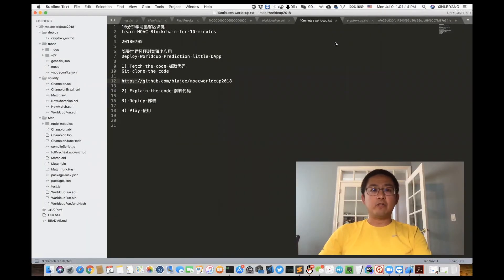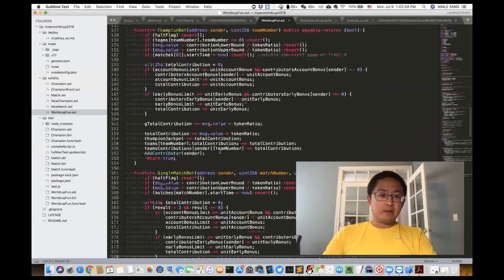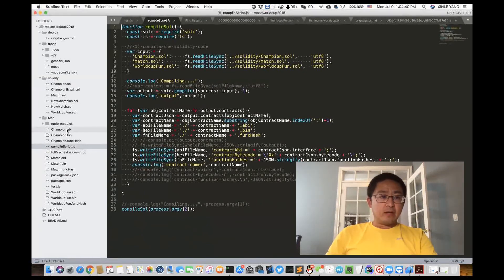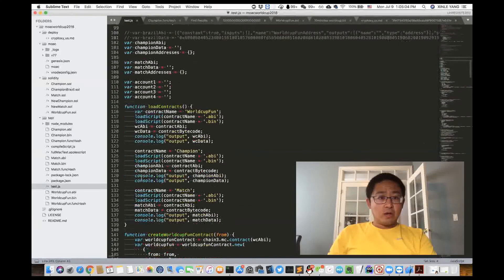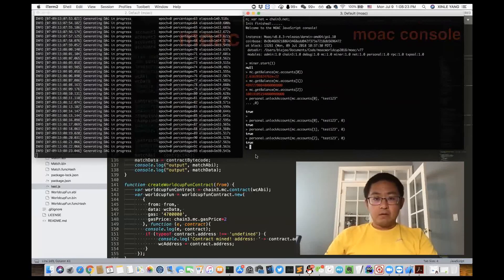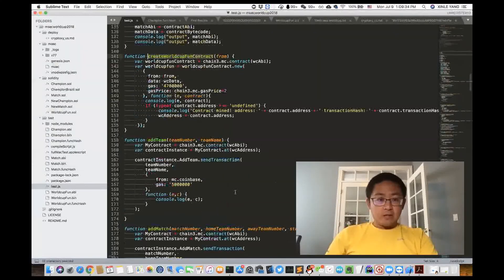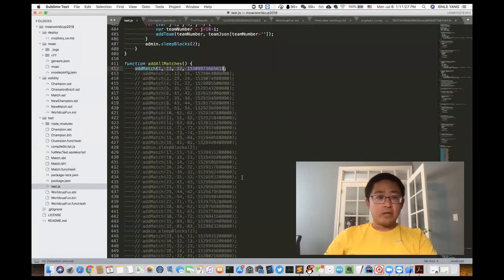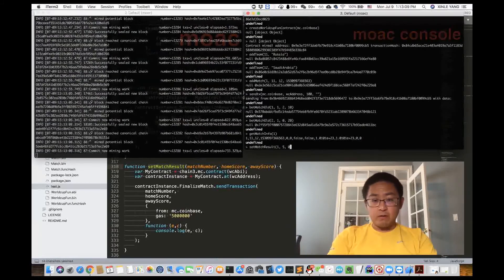World Cup sample dapp on MOAC: from start to finish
Introduction of "World Cup sample dapp on MOAC: from start to finish" by MOAC core team from Silicon Valley

Note: this sample dapp was used for illustrative purposes and is no longer actively maintained or live to access on the web. Feel free to follow the explanation in the video to improve your conceptual understanding of building a dapp on the MOAC platform, but please keep in mind that some steps may be outdated and not fully reproducible on your end. Thank you!